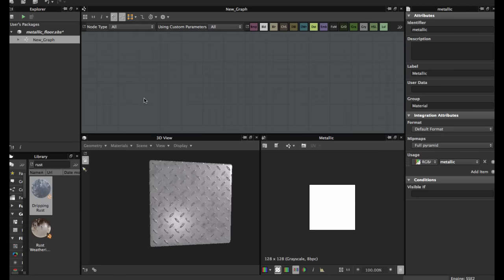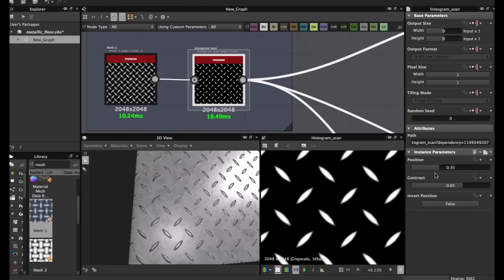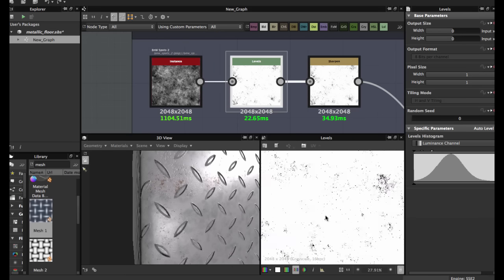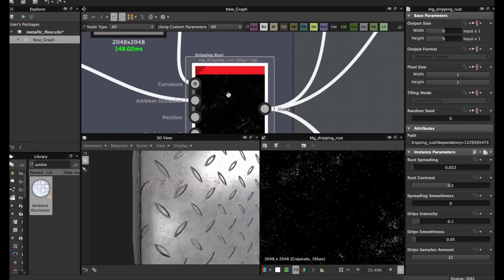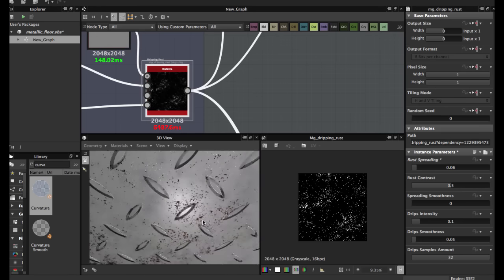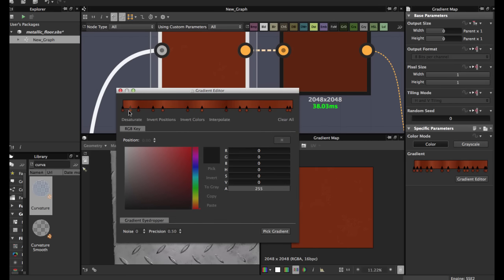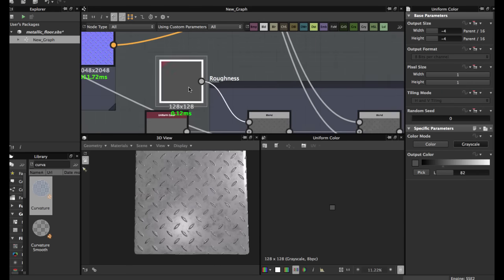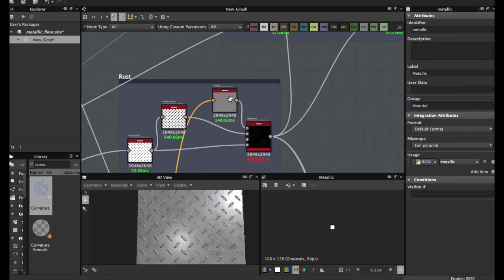Let's learn Sustance Designer 5 - Metallic Floor Tutorial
Let's learn Sustance Designer 5 - Metallic Floor Tutorial, in this video i show you how create a metallic floor texture in substance designer 5 for use in render and game engines.